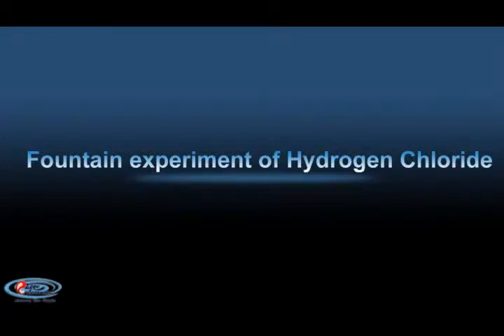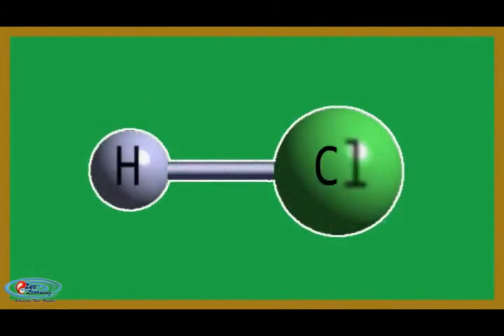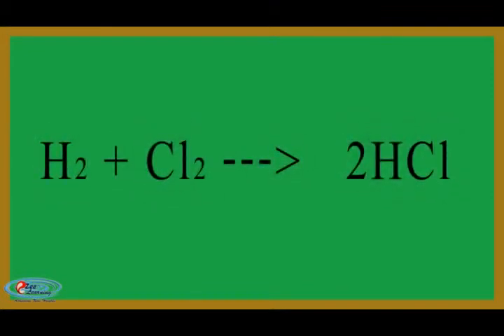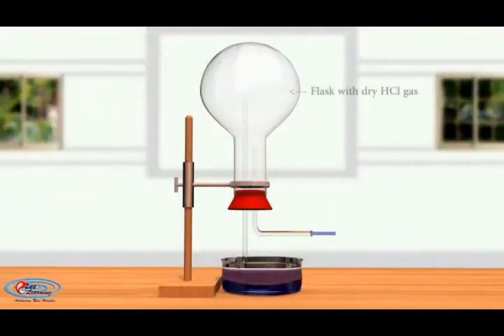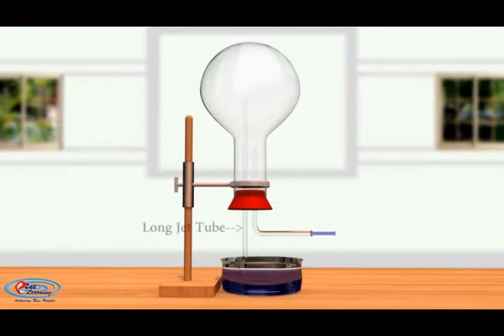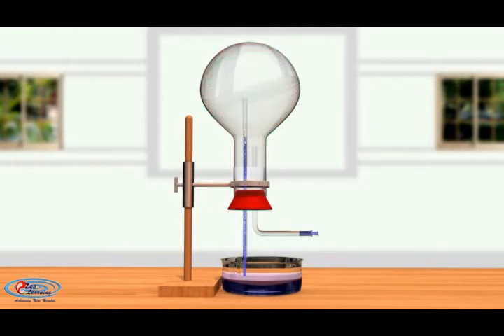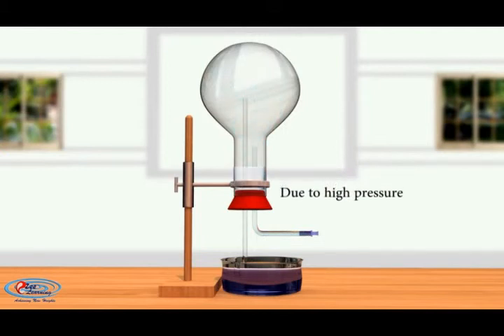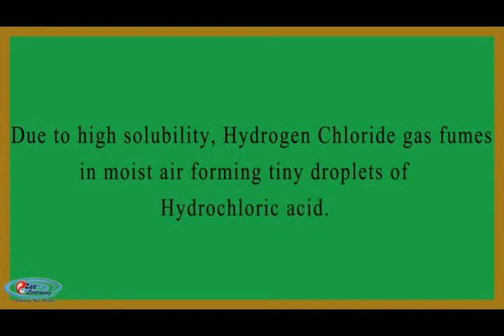Class 10 Science Videos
A famous Fountain experiment of hydrogen chloride, in which Blue litmus solution turn to red.

EzeeLearning uploads the video on youtube for class 10 science subject. Tha video is fully animated video which is completely based on the CBSE, ICSE syllabus.